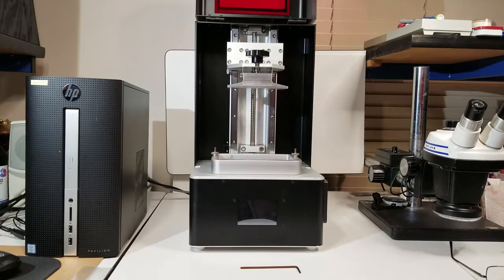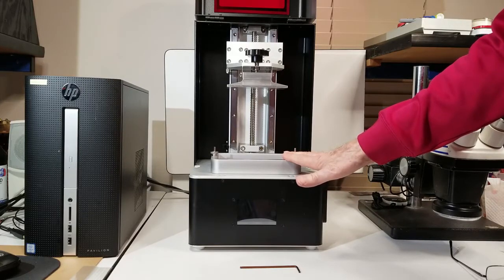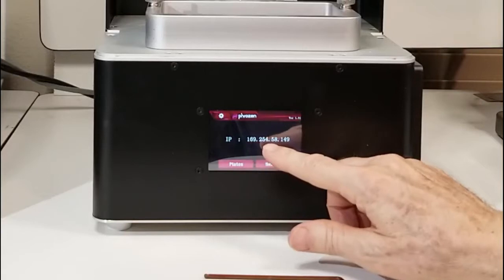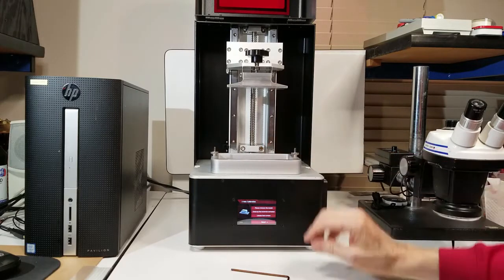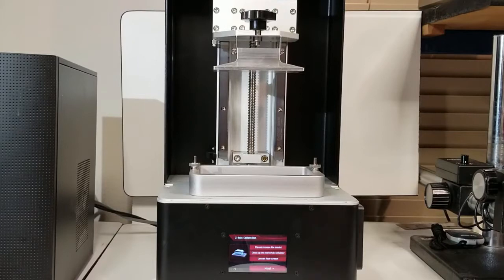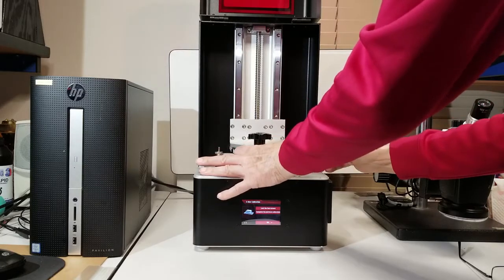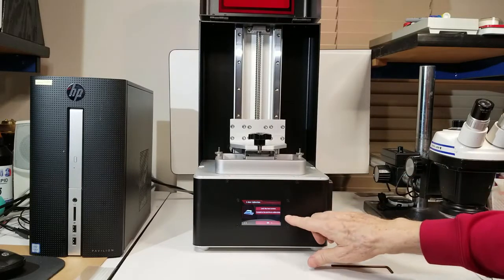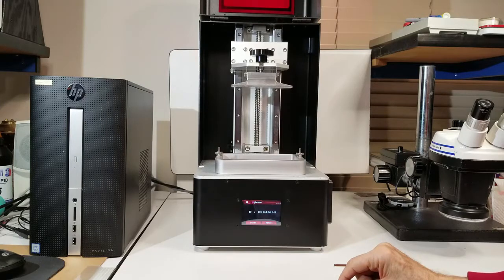Z Axis Calibration V2 Phrozen Shuffle